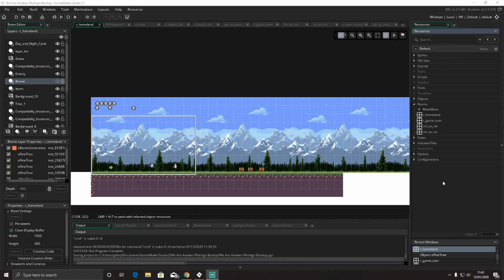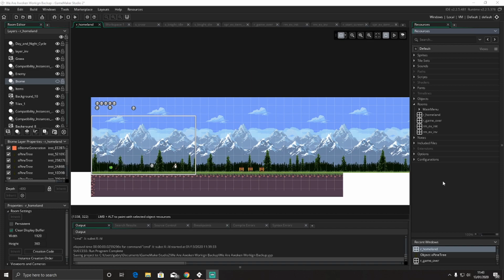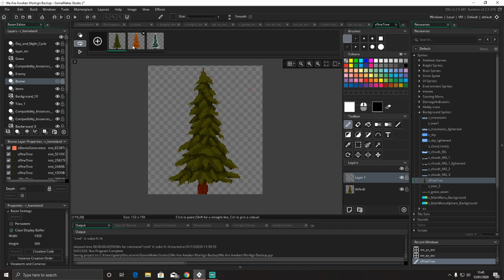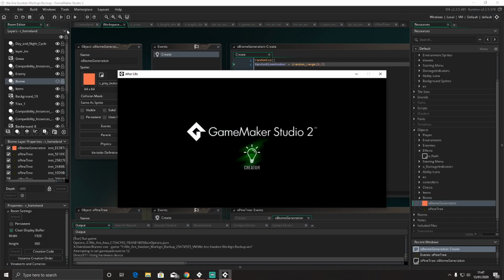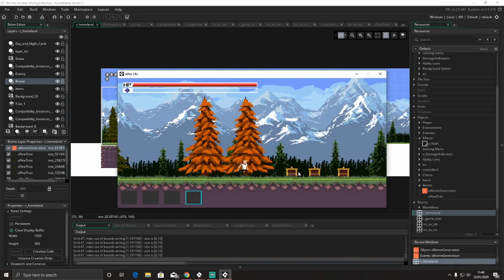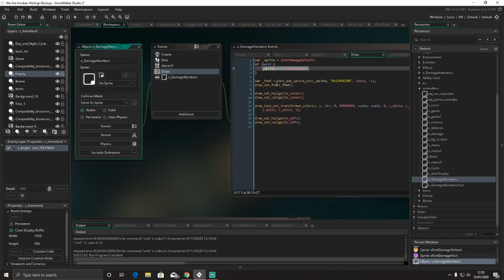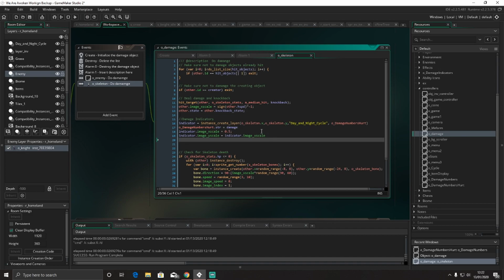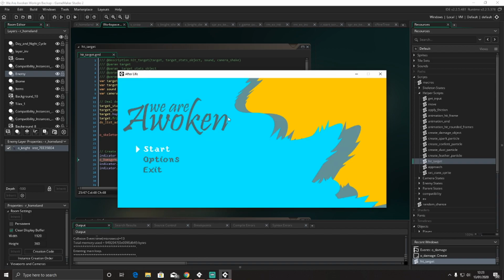Awoken Devlog #7 - Biome Generation - Indie Game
Hello
Leave suggestions for my game in the description below. Thanks again and I'll see ya later. Thanks for the recent support guys I really appreciate it.